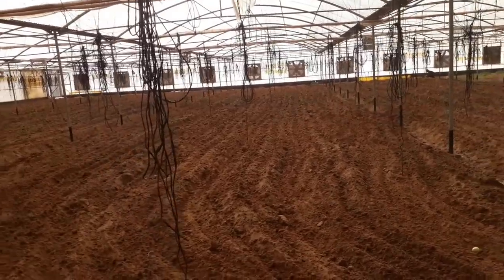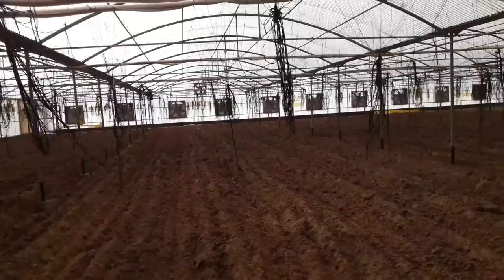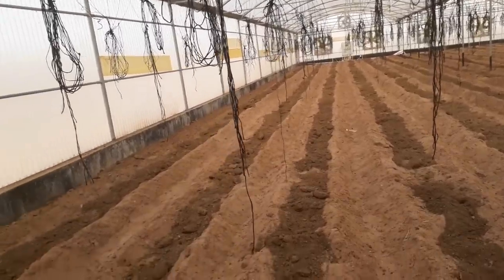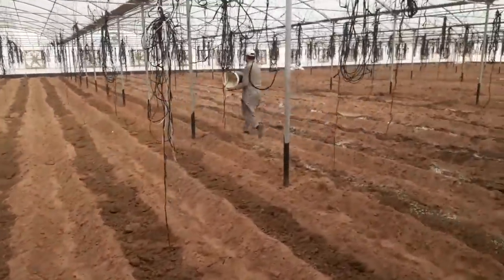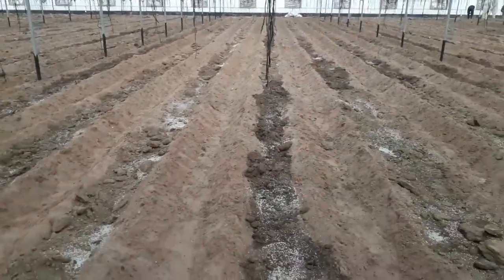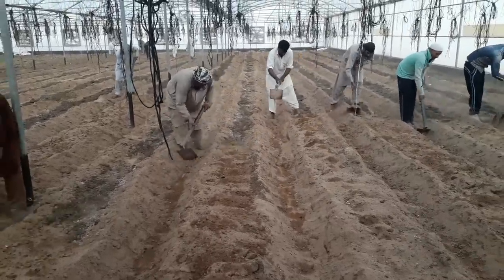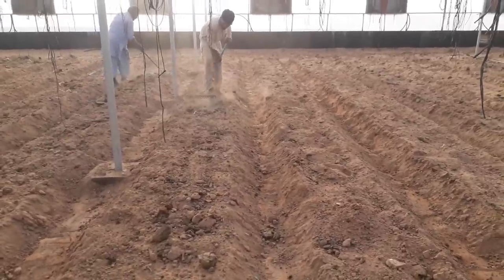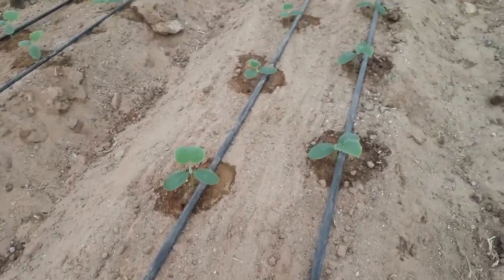التجهيز لزراعة الخيار الشتوى من الحرث الى الزراعة ...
كل ما هو جديد تجده لدينا عن زراعة البيوت المحمية ومحاصيل الخضر .. ووضع برامج الرى والتسميد والمكافحة .. خبراء زراعة الخضر والبيوت المحمية فى مصر والشرق الأوسط .